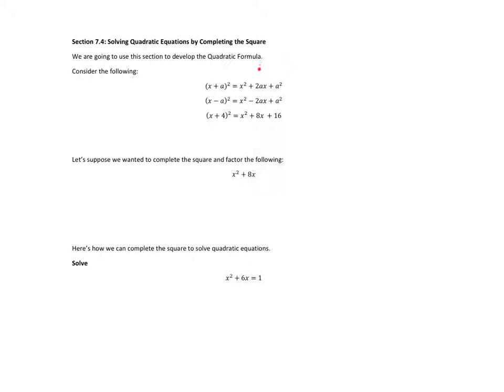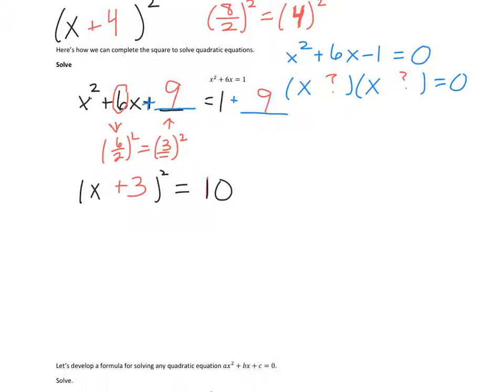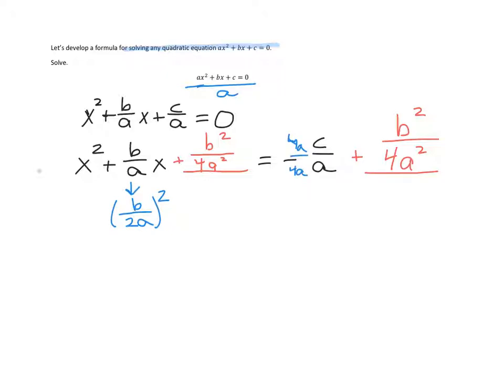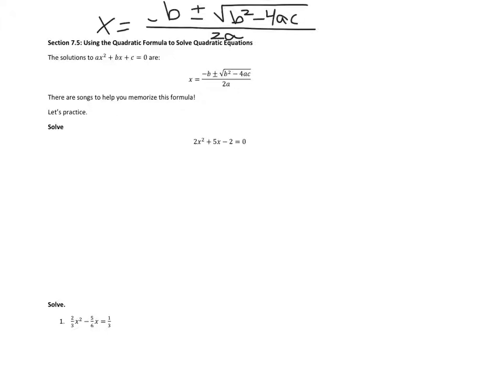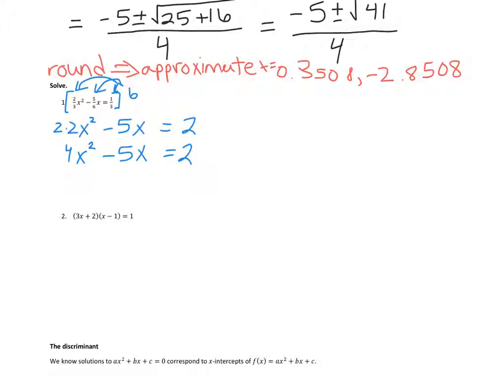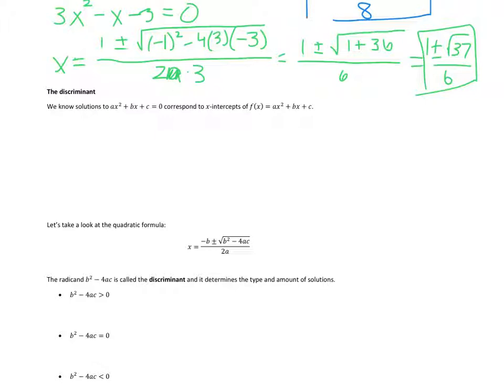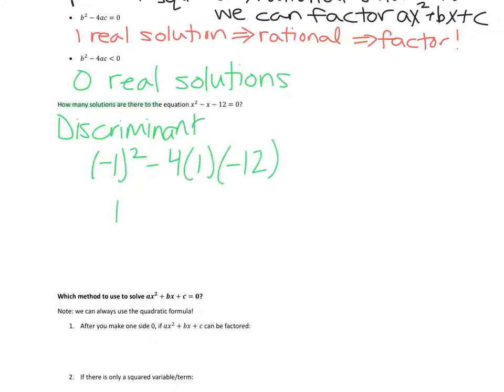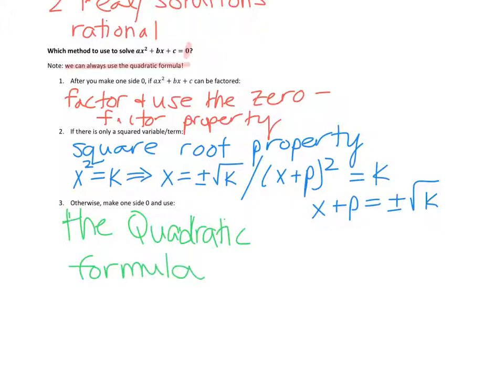Math 73 Section 7.4, 7.5 - Completing the square and the quadratic formula